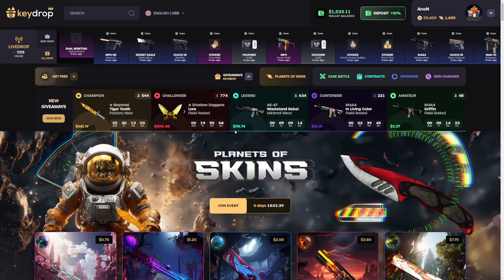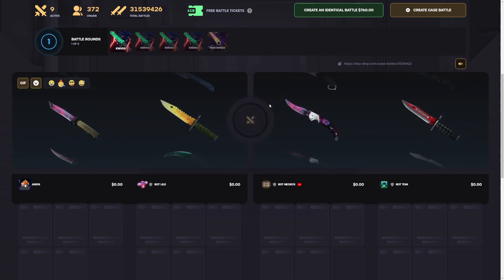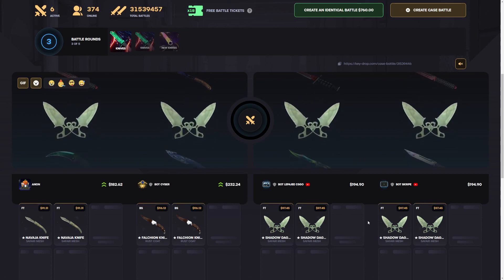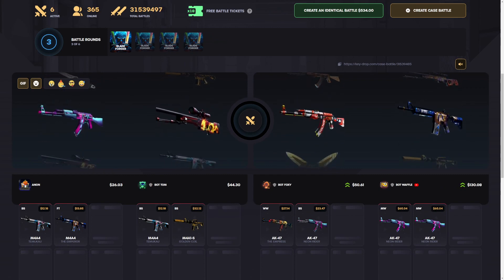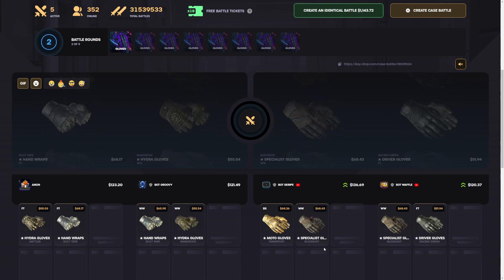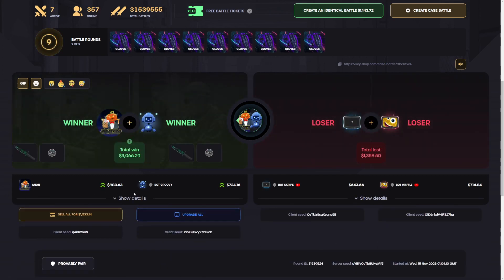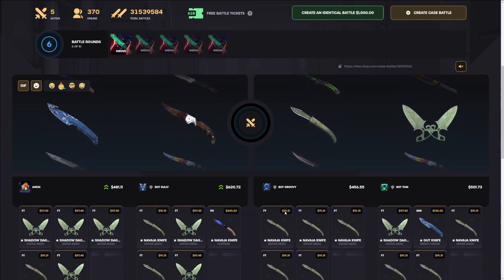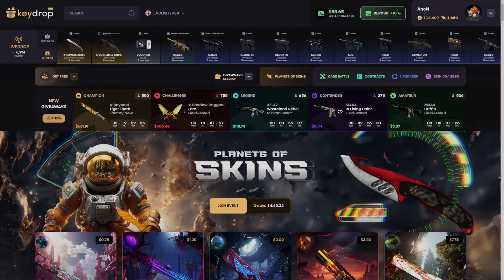Knives Case ALL-IN Battle Pays HUGE! | KeyDrop Case Opening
THESE WEBSITES ARE FOR USERS 18+ ONLY! PLEASE BE SURE TO RESEARCH THESE SITES BEFORE PLAYING! IF YOU BELIEVE YOU ARE PLAYING BEYOND YOUR MEANS PLEASE SEEK HELP.
Currently partnered and exclusive with KeyDrop